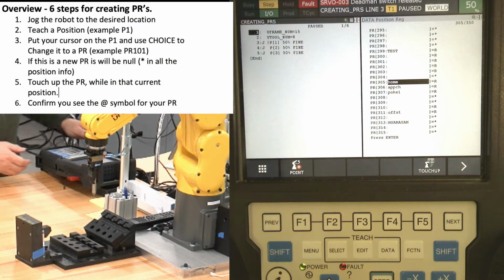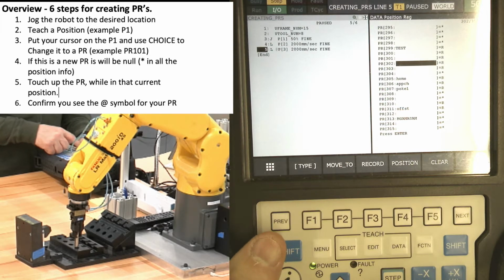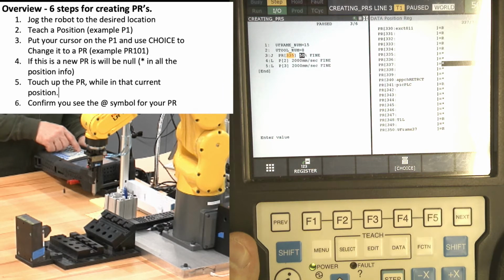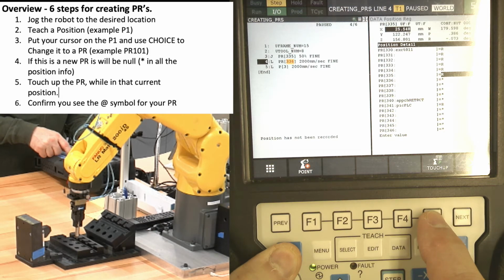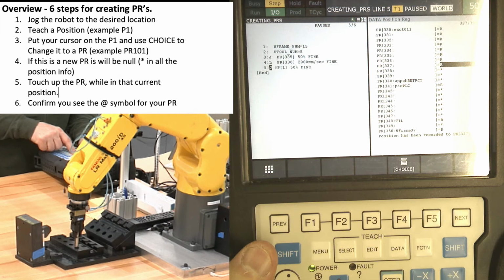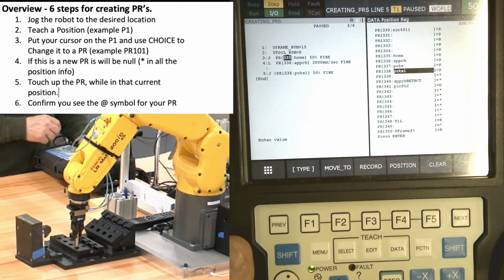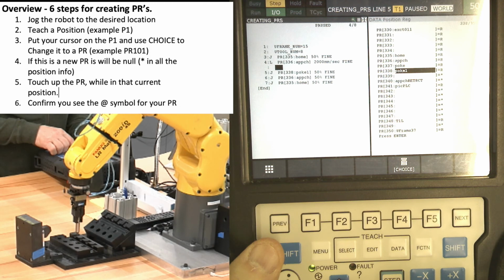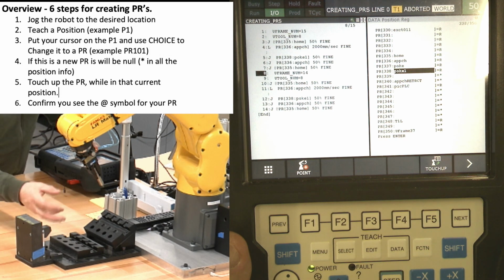The Power of PR's - Fanuc Robotics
Turing positions into Positions Registers PR's